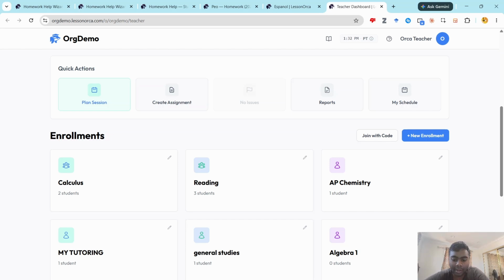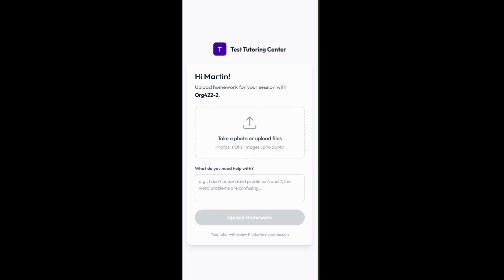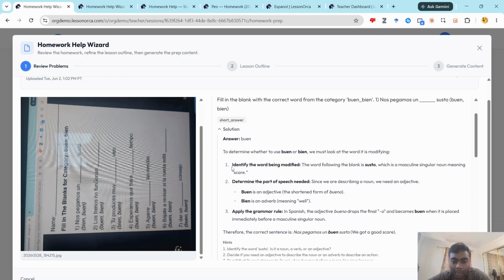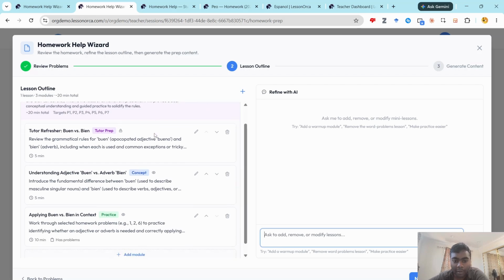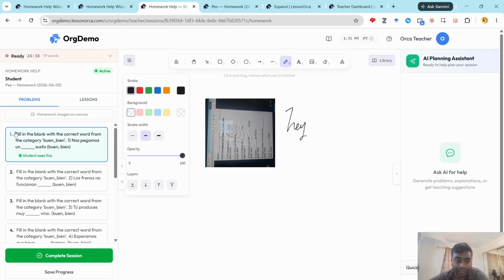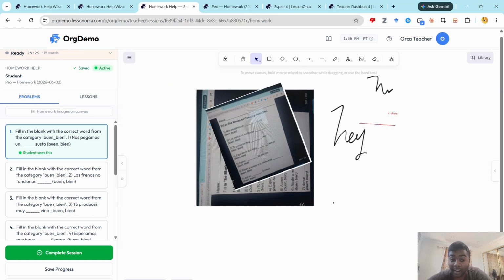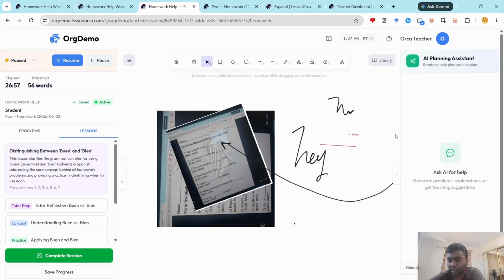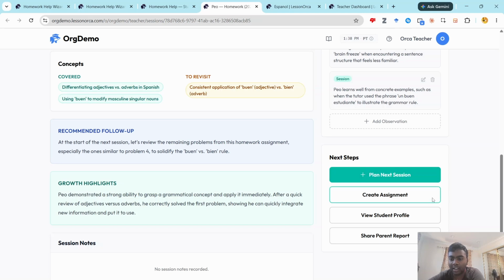Tutor Answer Keys with Homework Planning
LessonOrca creates an answer key for student homework, which tutors can refer to during the session as a scaffold. We also create custom lessons for each problem :)